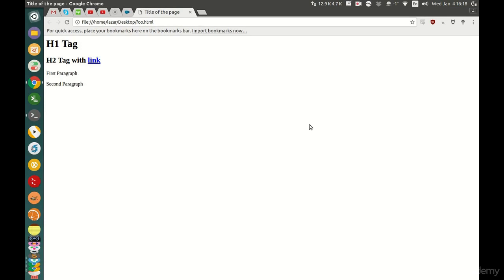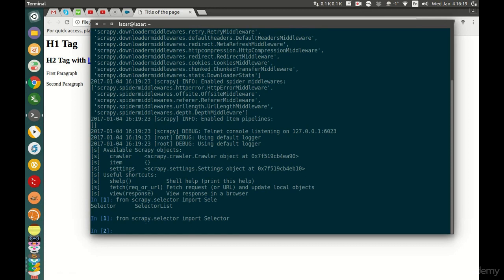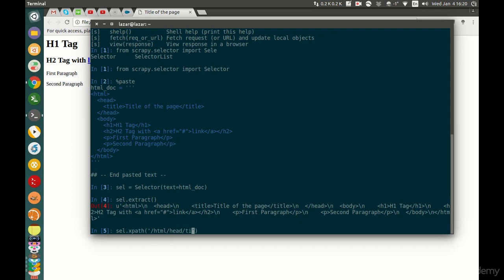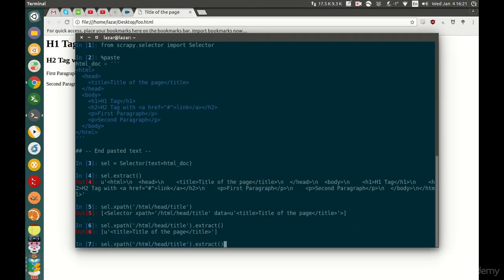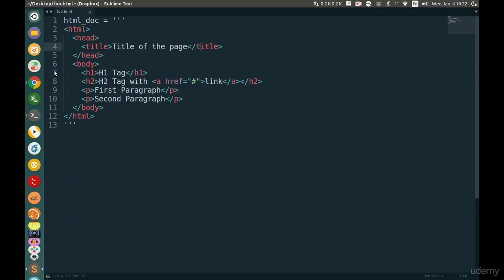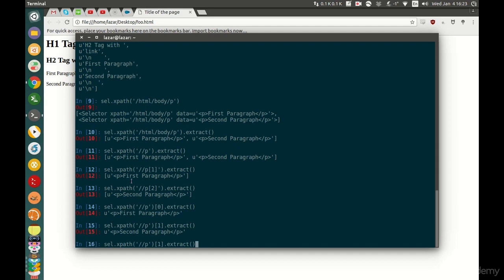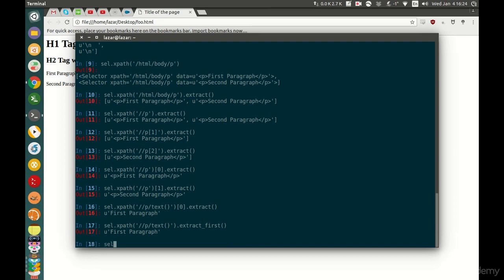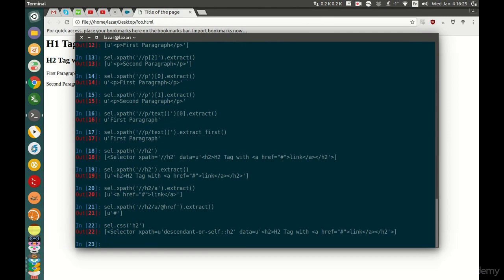V6 Using XPath with Scrapy online video cutter com